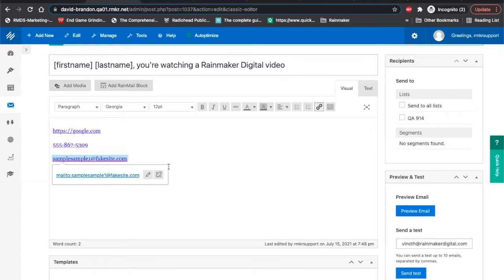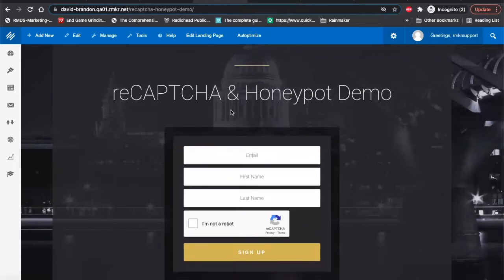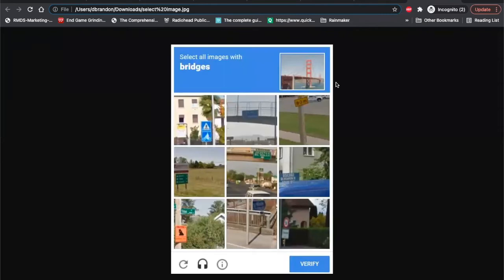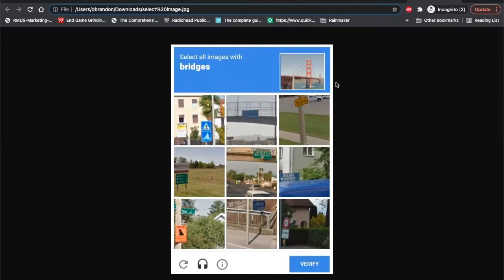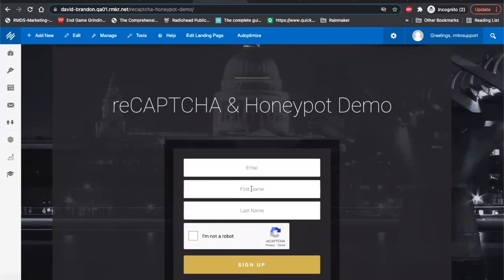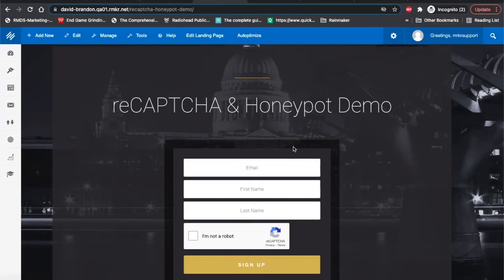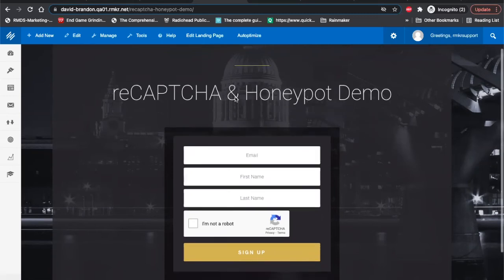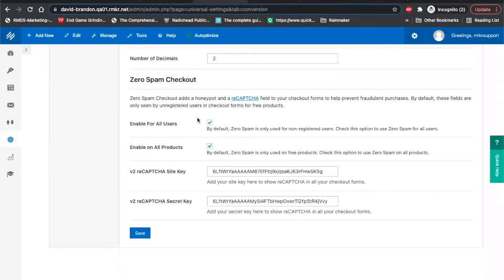State of the Platform July 2021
This is the Rainmaker State of the Platform for July 2021.